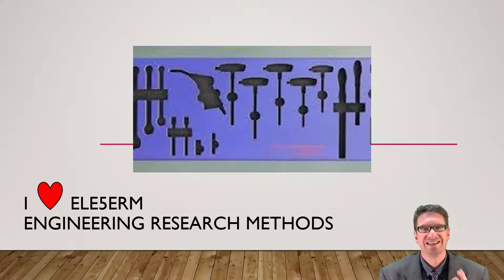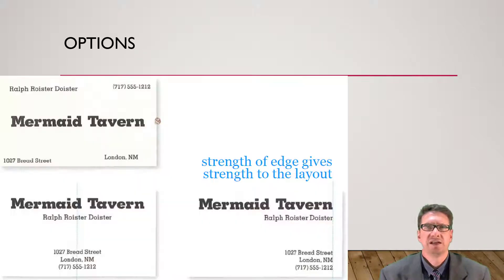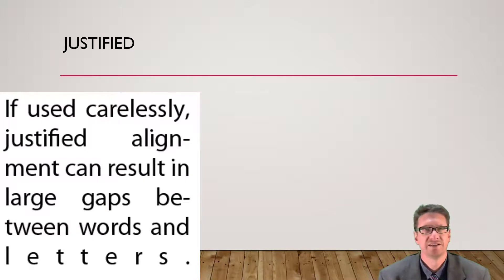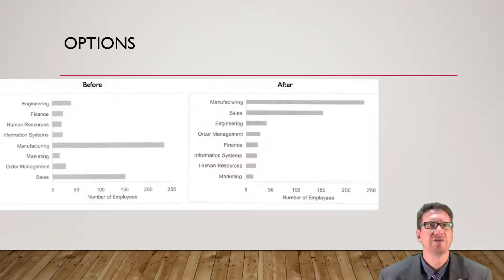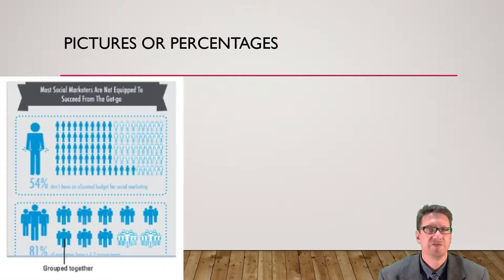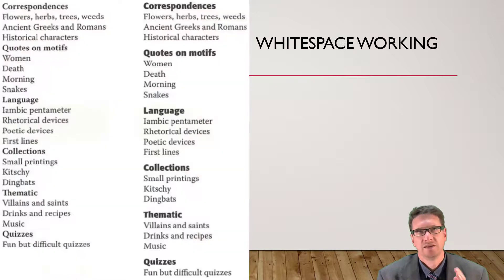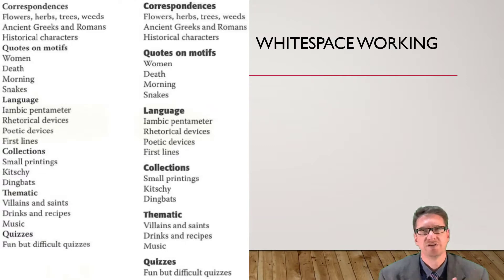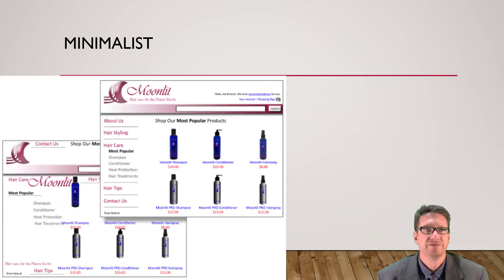ELE5ERM Module 3A.2 Alignment & Proximity